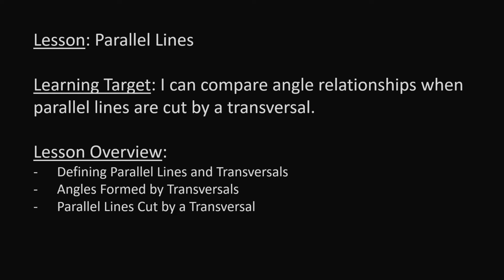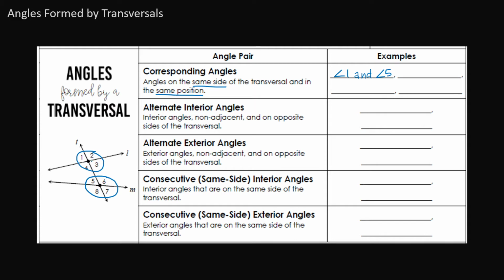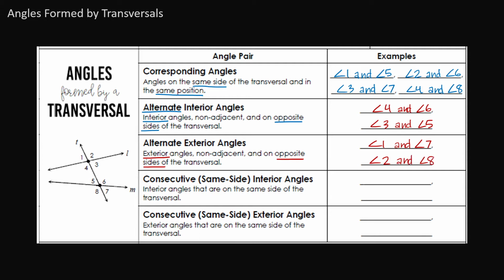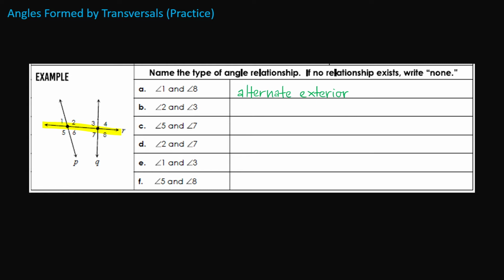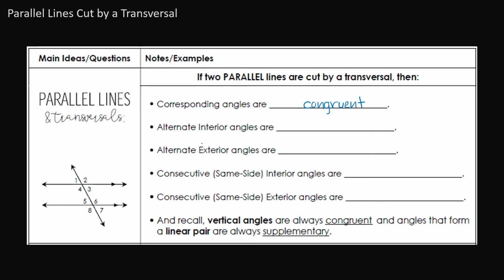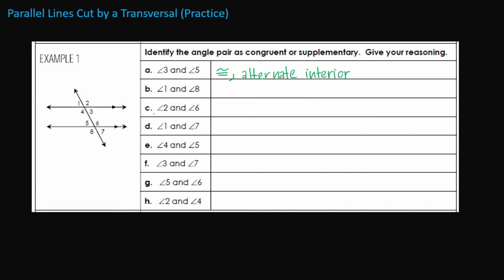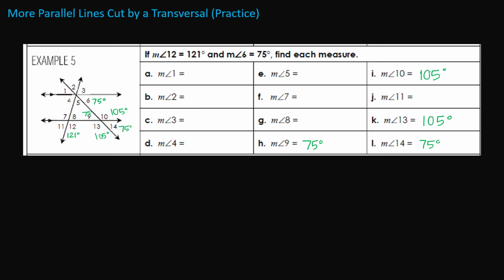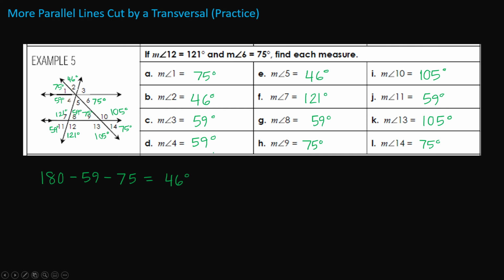Geometry | Lesson 2.1 - Parallel Lines